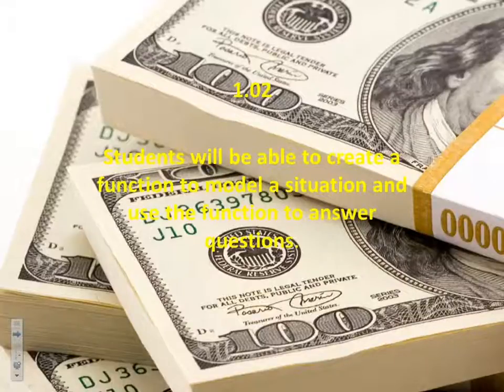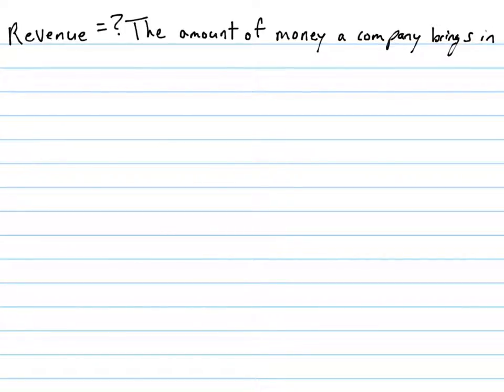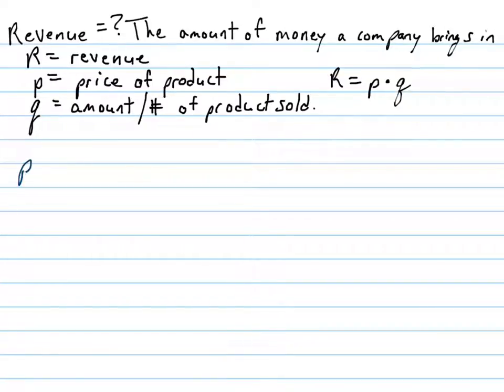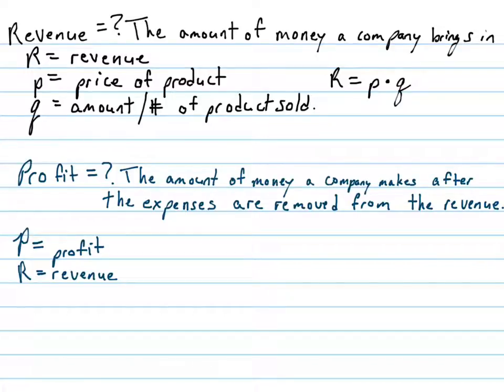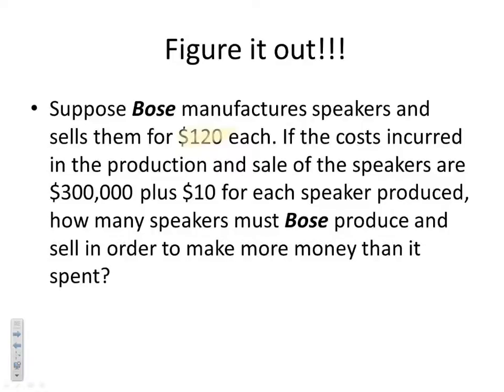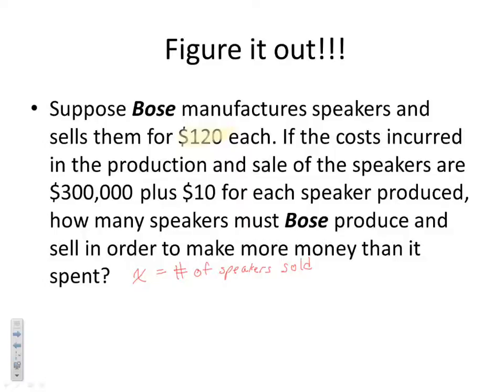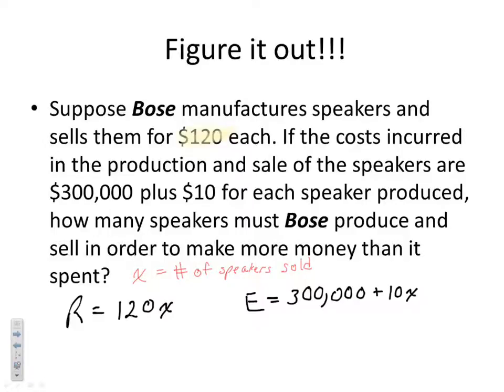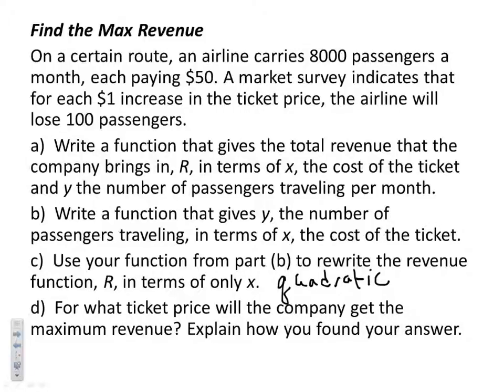Unit 1 Lesson 2